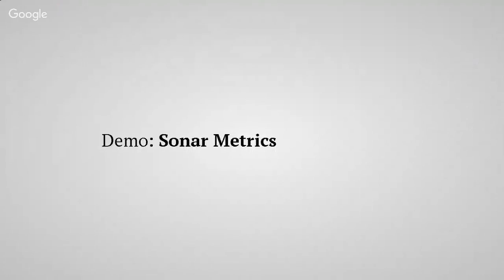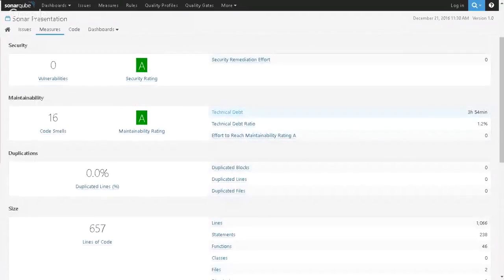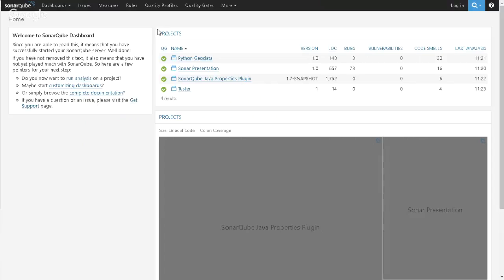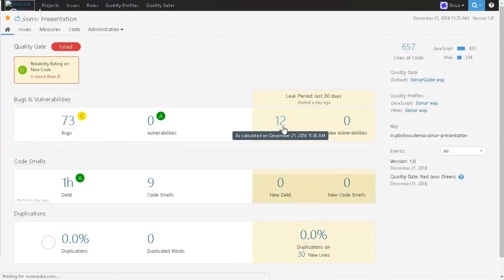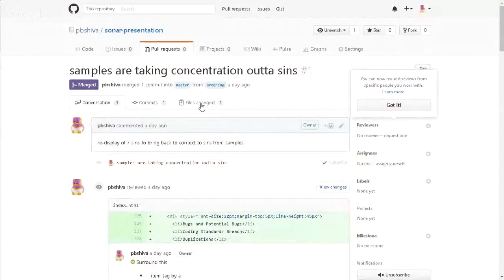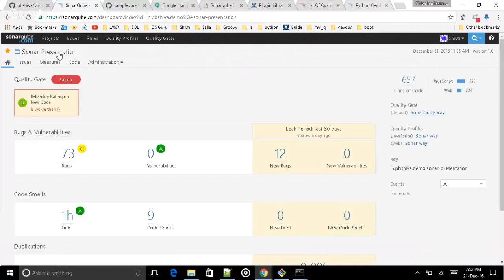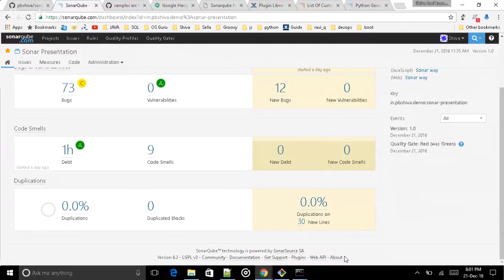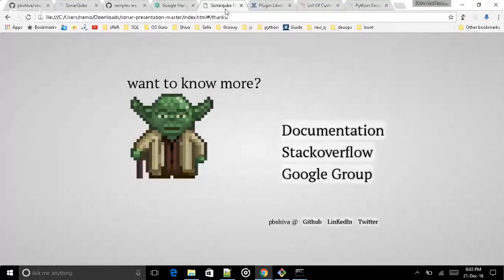Chennai DevOps Meetup Delivery - 11 – 21st December 2016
Unfortunately, audio is available from the 53rd minute of the video. Sorry, I missed it.